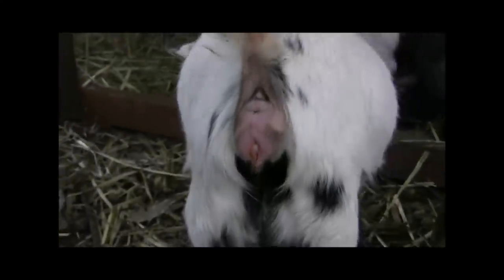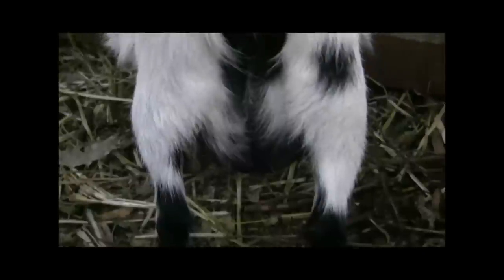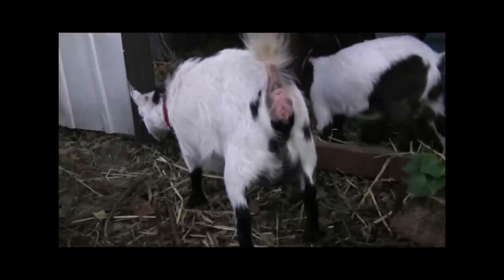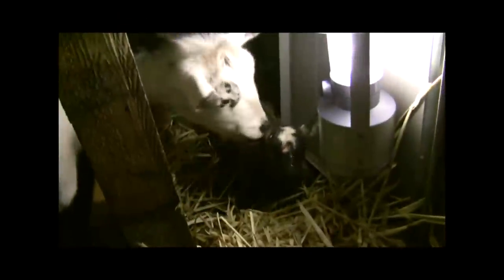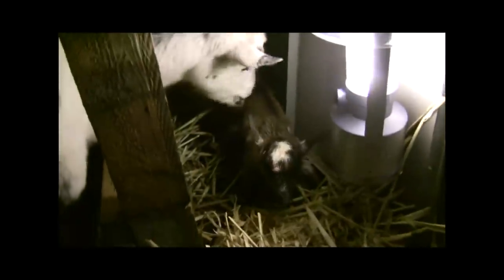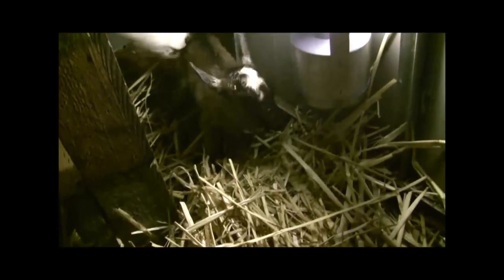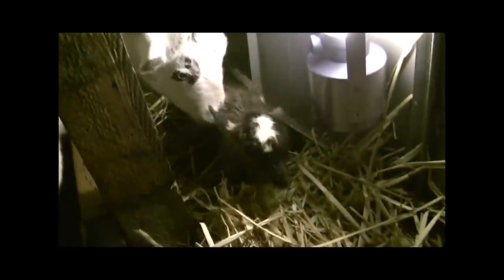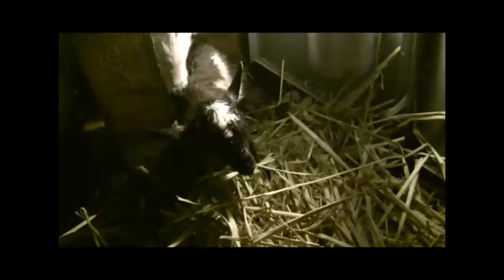Cookers Urban Homestead - Bubbles Gives Birth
Here is a video blog about our Nigerian Dwarf goat giving birth to
twins. She is a first freshener, but gave birth easily to 2 babies. She
was very quiet in labor, so we ended up missing the actual birth. We
were expecting to hear her call out in pain, but she was a trooper!